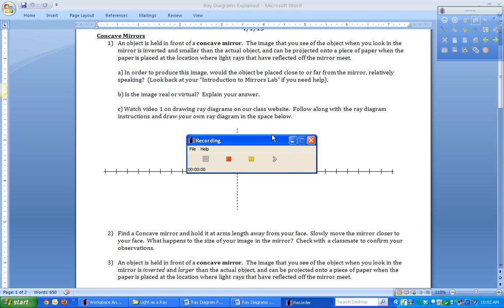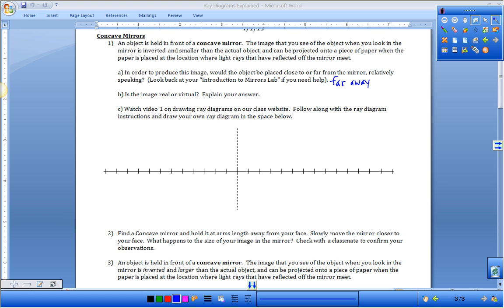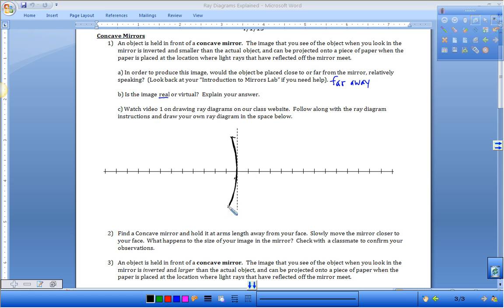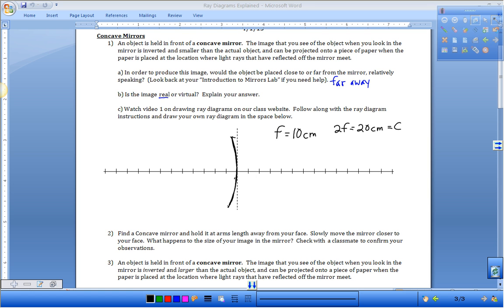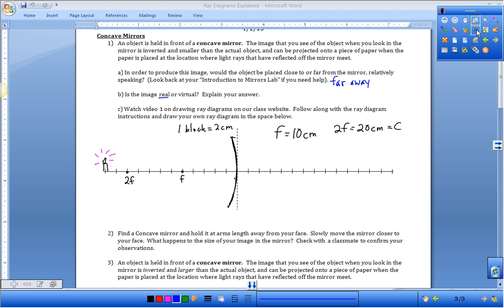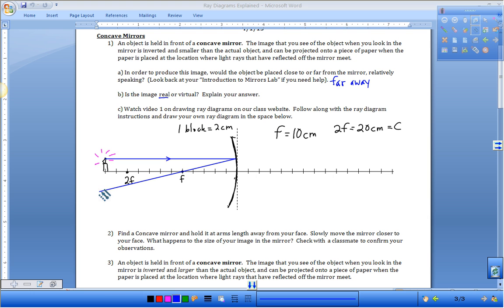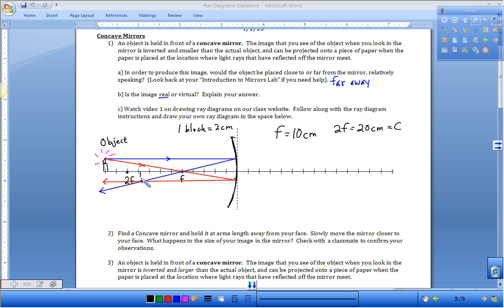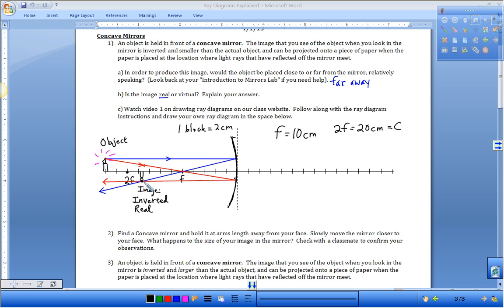Video 1 - Mirror Ray Diagrams